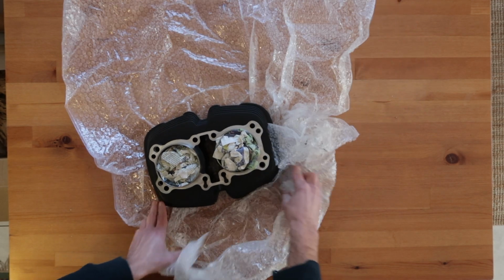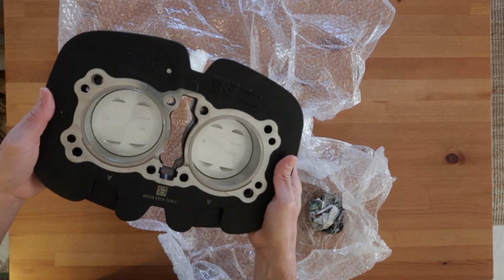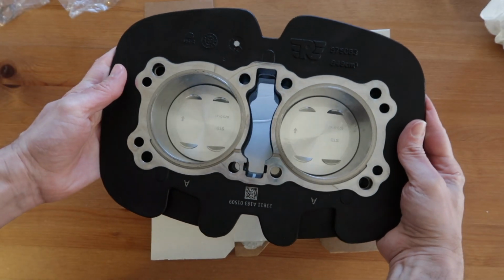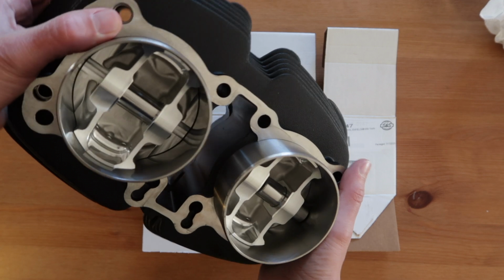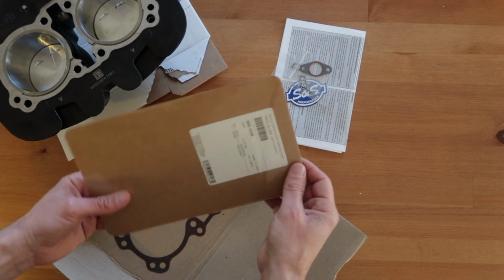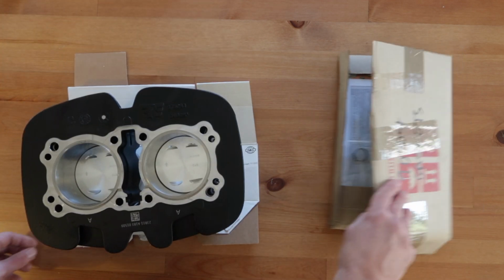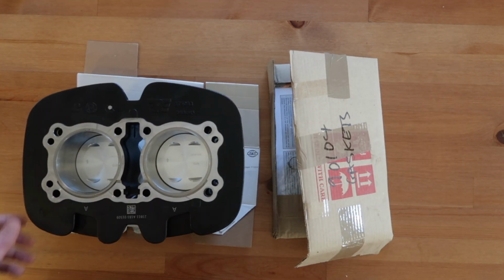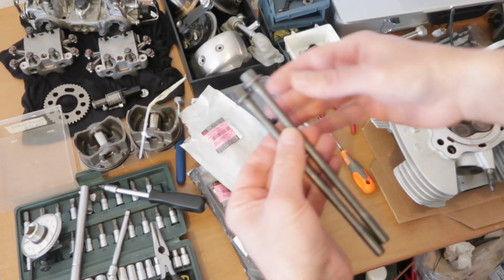Interceptor 650 | 865 Big bore kit project | Episode 1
This is the first video of a series about the S&S 865 big bore kit that I fitted on my Interceptor.
 It's the unboxing of the kit and a quick look at the rest of the parts needed to do this modification.